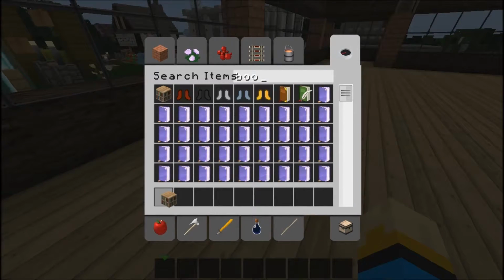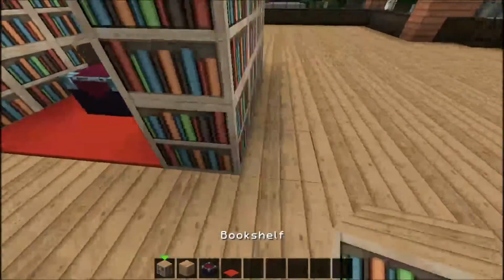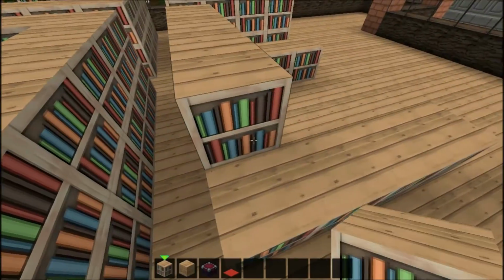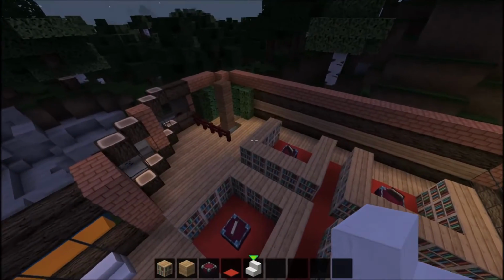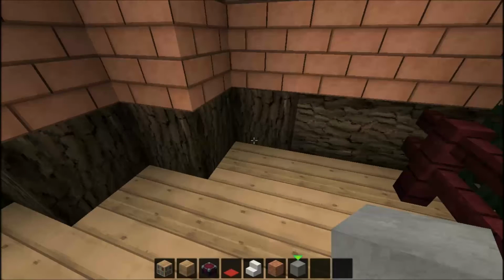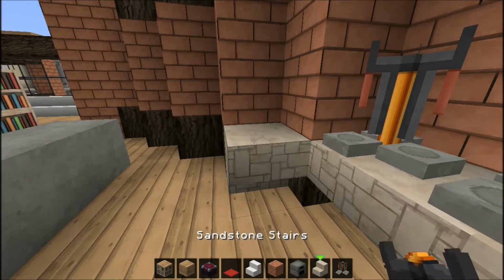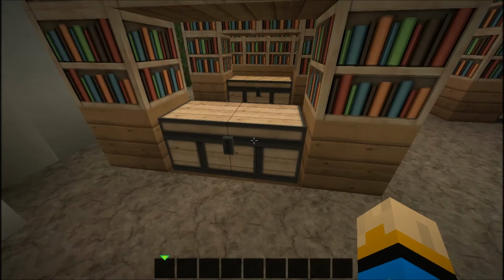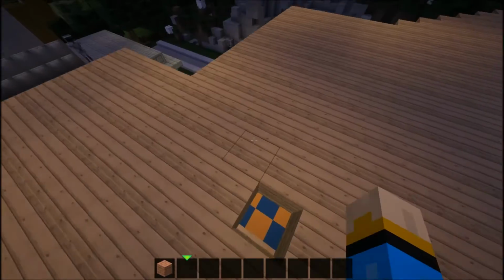Minecraft Bookstore Part 2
Hey hey I finish off my bookstore hope you like it...leave a like or a comment.. catch ya next time